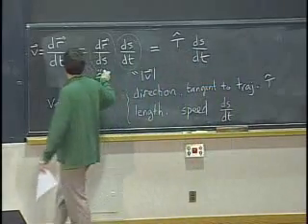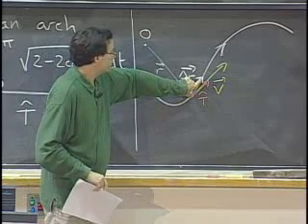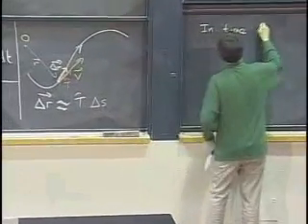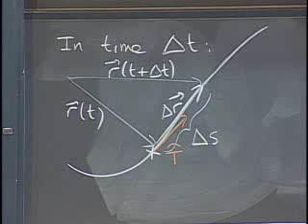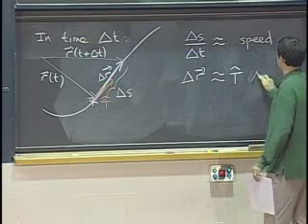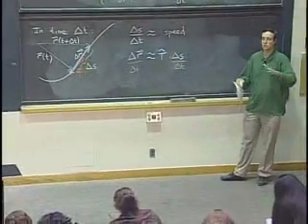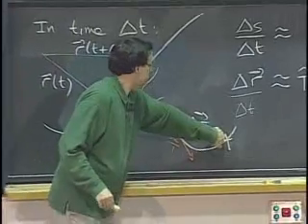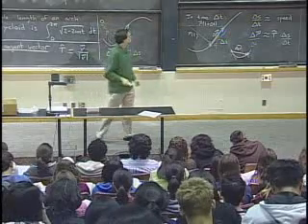Lec 6, Vector Algebra, Kepler's Second Law, Tension Vector, Part 2